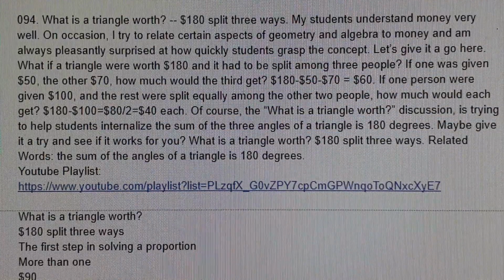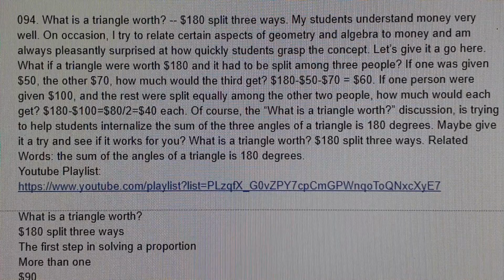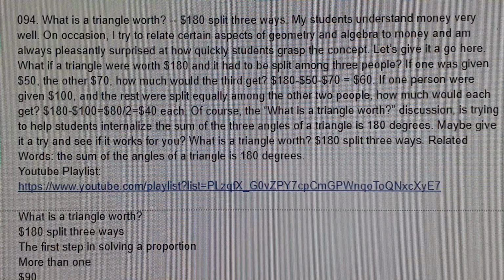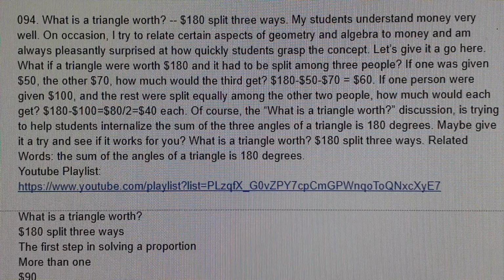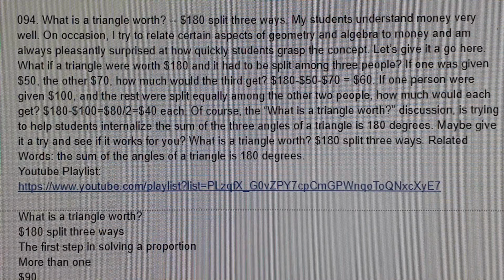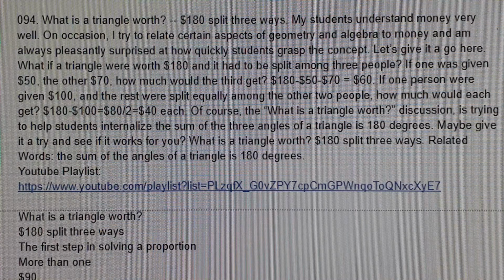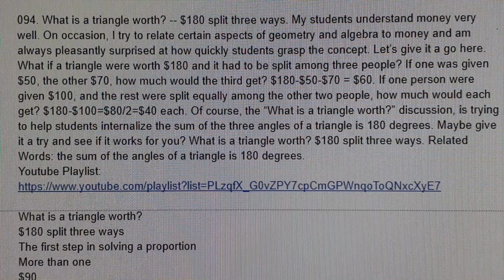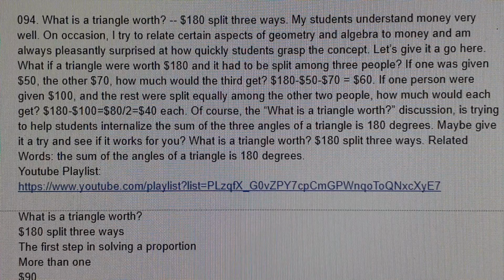CreatorMath.com Geometry Vocabulary 094. What is a triangle worth? -- $180 split three ways.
094. What is a triangle worth? -- $180 split three ways. My students understand money very well. On occasion, I try to relate certain aspects of geometry and algebra to money and am always pleasantly surprised at how quickly students grasp the concept. Let’s give it a go here. What if a triangle were worth $180 and it had to be split among three people? If one was given $50, the other $70, how much would the third get? $180-$50-$70 = $60. If one person were given $100, and the rest were split equally among the other two people, how much would each get? $180-$100=$80/2=$40 each. Of course, the “What is a triangle worth?” discussion, is trying to help students internalize the sum of the three angles of a triangle is 180 degrees. Maybe give it a try and see if it works for you? What is a triangle worth? $180 split three ways. Related Words: the sum of the angles of a triangle is 180 degrees.

What is a triangle worth?
$180 split three ways
The first step in solving a proportion
More than one
$90
Explanation: This is a play on words and the use of money to help students that a triangle has a combined angle total of 180 degrees. Students often remember money more easily than degrees. Hope it helps.

Good luck!